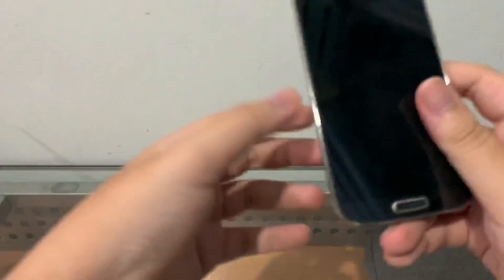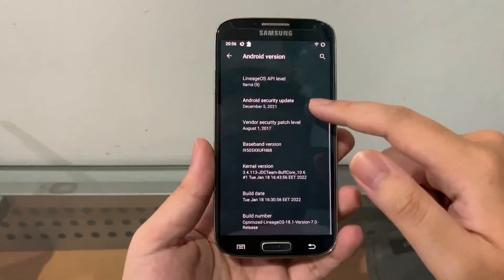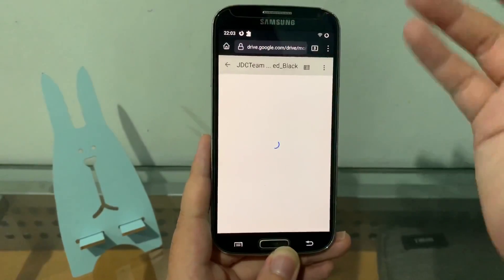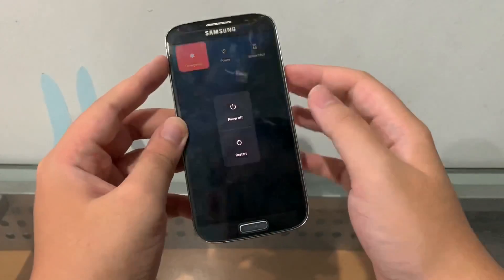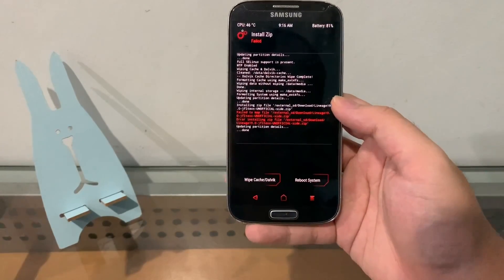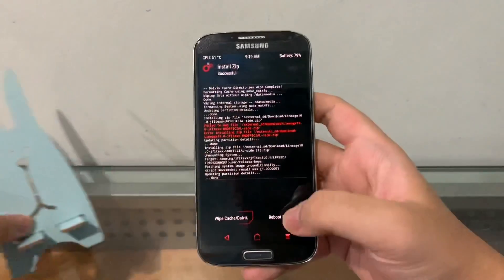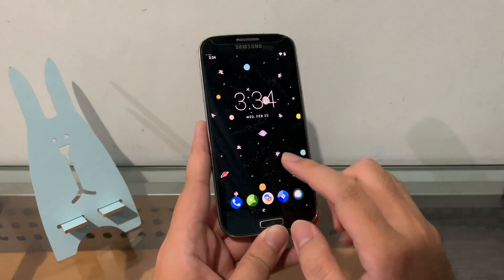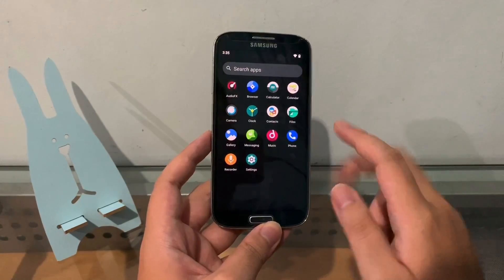How to install Android 12 on Galaxy S4! (Lineage OS 19)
I’m shocked as you are.. In this video, we're going to take a look at the preview build of Lineage OS 19 for the Galaxy S4 i9505

Big thanks to side from JDC Team 👏🏼👏🏼👏🏼 (still a preview as of Feb 25 and only supports jfltexx for now, kindly keep checking Side's xda page to get more updates about the ROM)

TWRP file (from Side JDC Team as well 👏🏼👏🏼👏🏼)